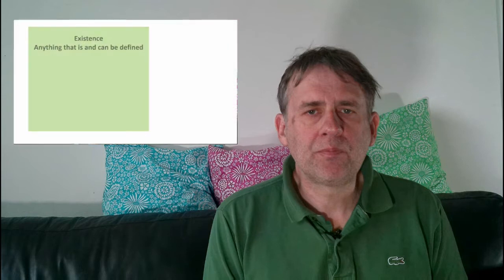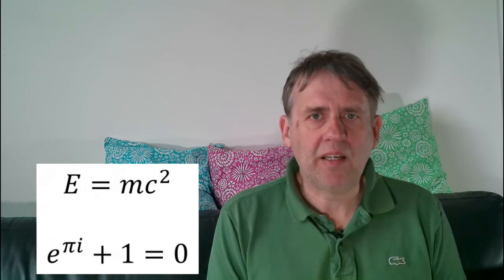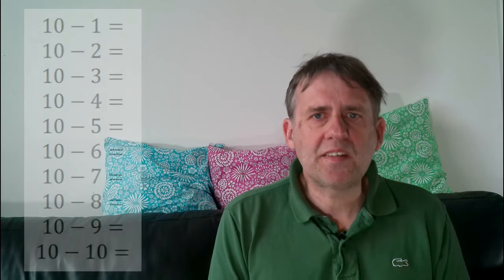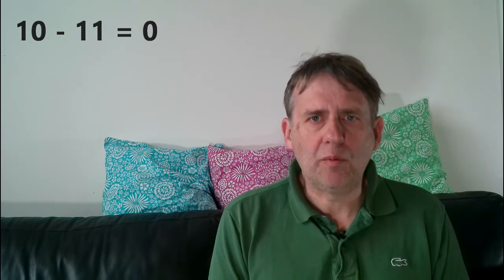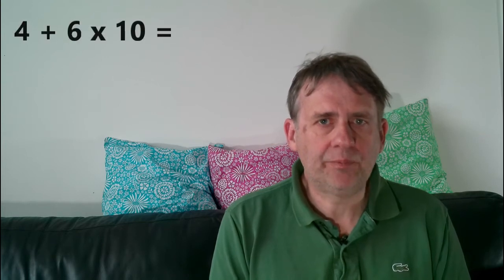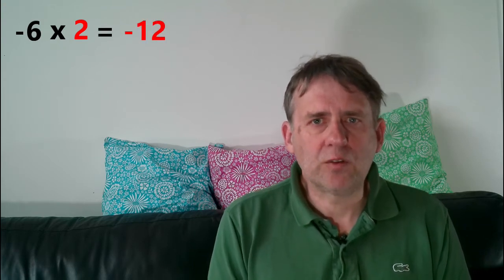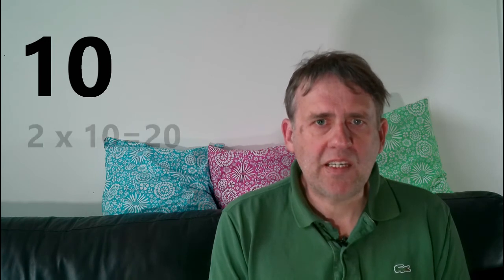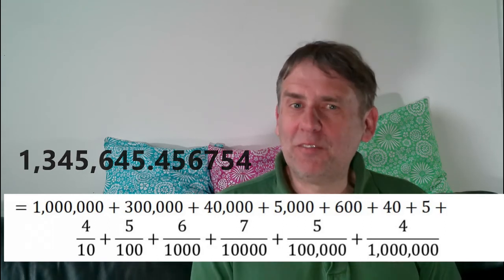The Metaphysics of Physics Part IV: Calculation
In this video we begin our journey into the final tool that underpins the scientific method and that is mathematics. Our ultimate aim over the next few videos is to prove the famous Einsteinian equation Energy=mc^2. In order to do this we are going to build our mathematical tool from the ground up starting with the basic operands of addition, subtraction multiplication and division. To use a skiing analogy, this is like a green ski run in that we are beginning our mathematical journey using basic mathematical techniques that we first learnt when we were children.

Yet even on these gentle slopes of basic arithmetic, we shall discover that the alignment of mathematics to the universe it ultimately describes is not always that straight forward; in particular, we shall see that common mathematical concepts like a negative number and zero still require some careful thought in understanding what component of our reality they are actually describing, let alone what is the meaning of infinity in a reality which appears to us to be finite.